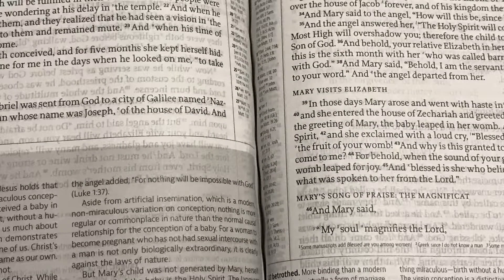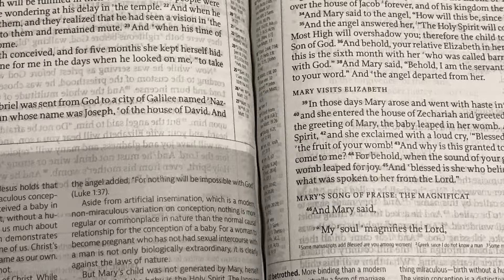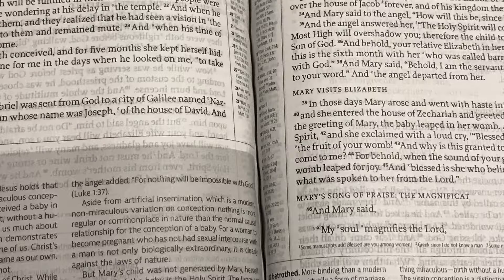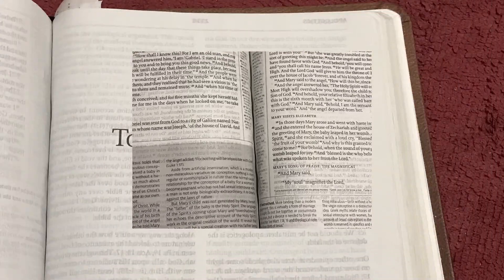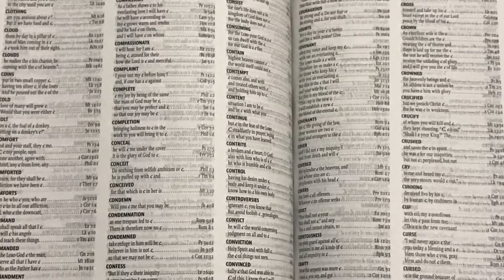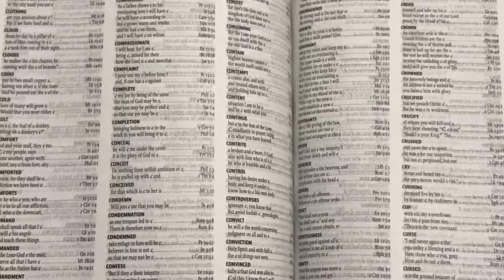2015 ESV Reformation Study Bible version 3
This is version 3 of my video review of the 2015 ESV Reformation Study Bible. Version 1 was deleted when version 2 was uploaded. This video is different from all of my past videos to date as those videos all involved live action video whereas this video utilizes still photographs and voiceover audio to describe the Bible. If you haven’t already, and if you can spare a few extra minutes, please watch the other version of this video for comparison purposes and then comment down below with your assessment of this video versus version 2.

And if you haven’t already please SUBSCRIBE to my channel and don’t forget to ring that bell to the right of the SUBSCRIBE BUTTON to make sure you are notified when I upload a new video to my channel.